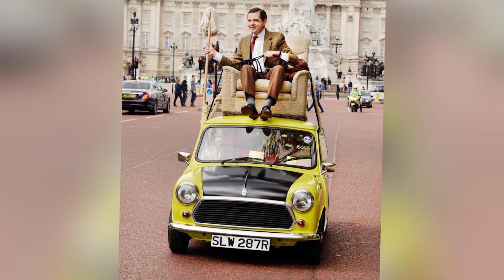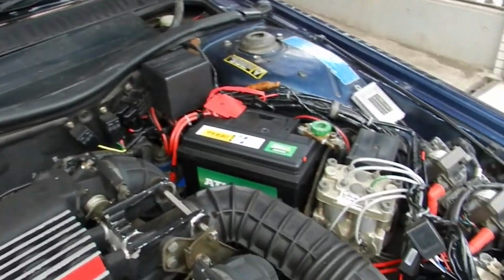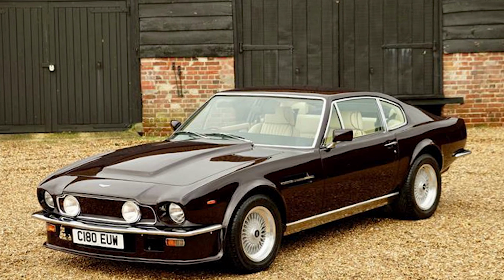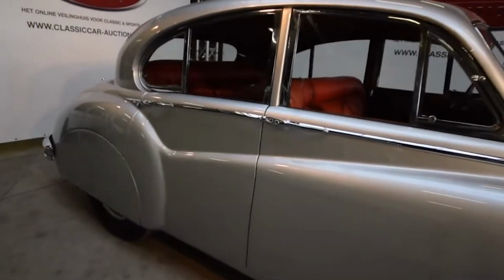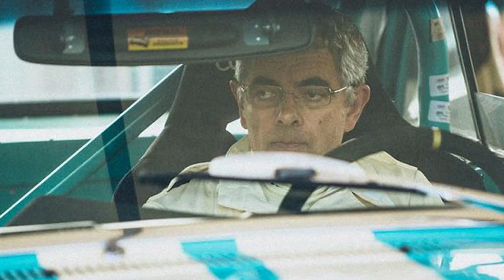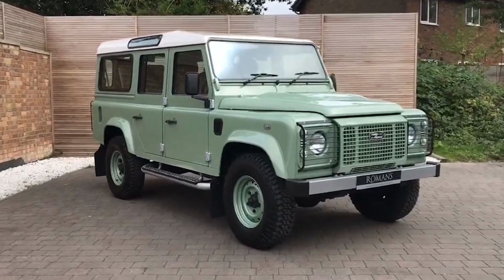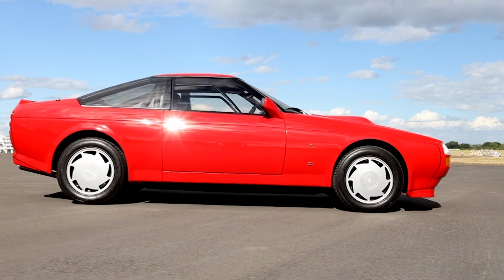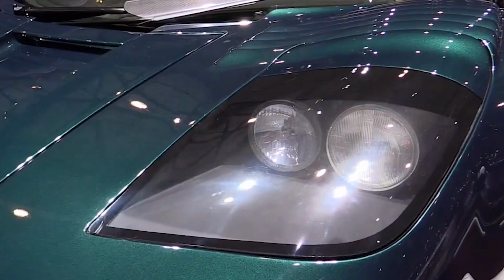10 RAREST Cars In Rowan Atkinson's Garage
10 RAREST Cars In Rowan Atkinson's Garage

Dive into the fascinating world of Rowan Atkinson, the legendary comedian best known for his iconic roles as Mr. Bean and Blackadder! In this exclusive video, we unveil his EXTREMELY RARE car collection, showcasing some of the most unique and sought-after automobiles in the world. From classic vintage models to modern supercars, discover the story behind each vehicle and what makes them special.

Join us as we explore Atkinson's passion for cars, his impeccable taste, and the incredible craftsmanship behind these automotive masterpieces. Whether you're a car enthusiast or a fan of Rowan Atkinson, this video is sure to entertain and enlighten!